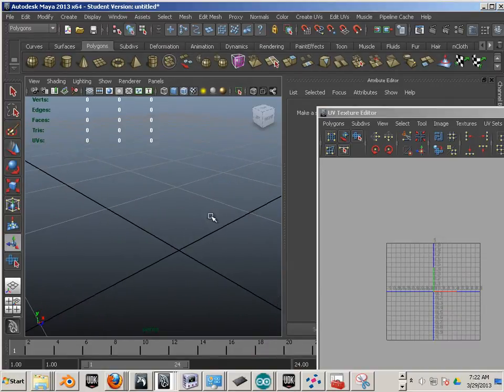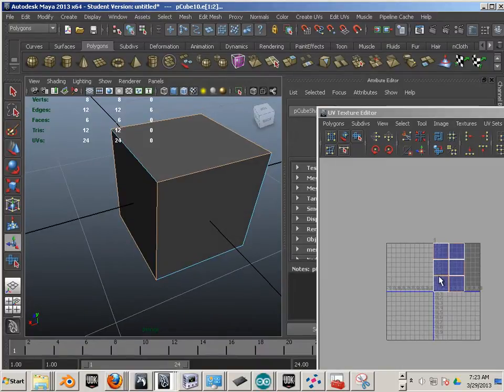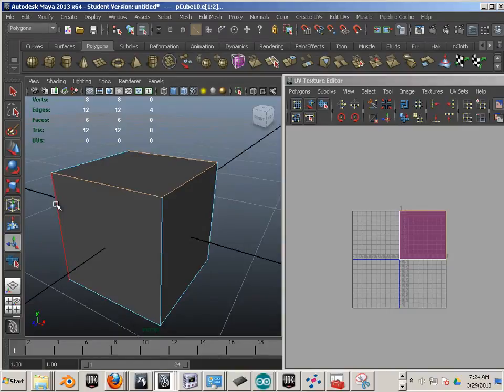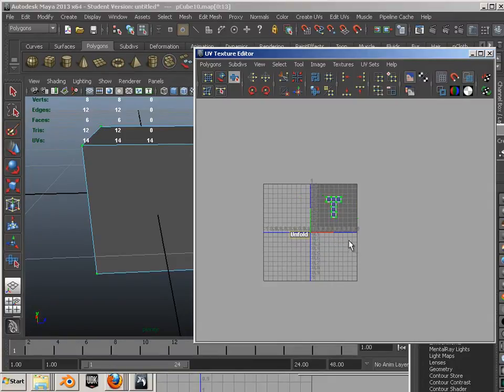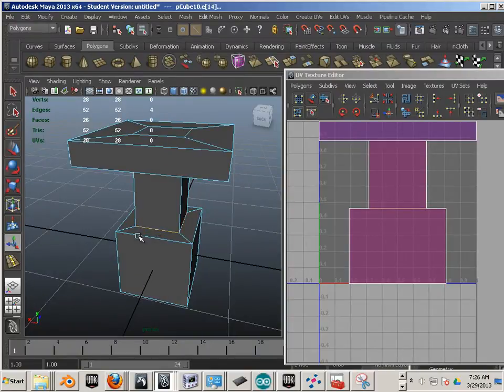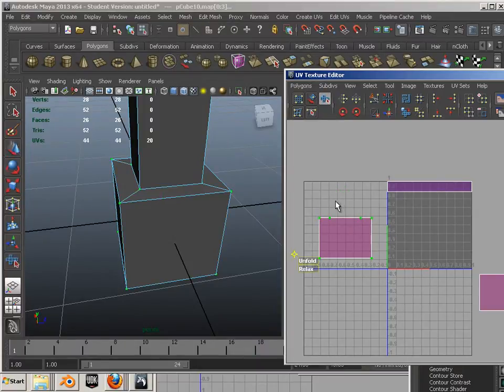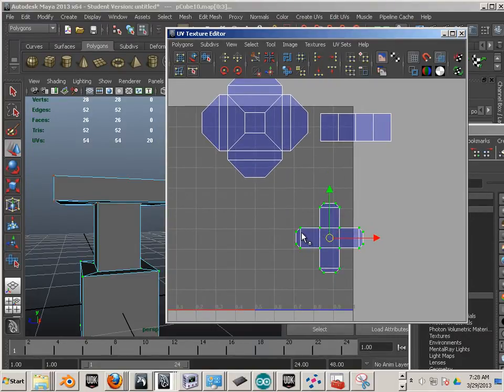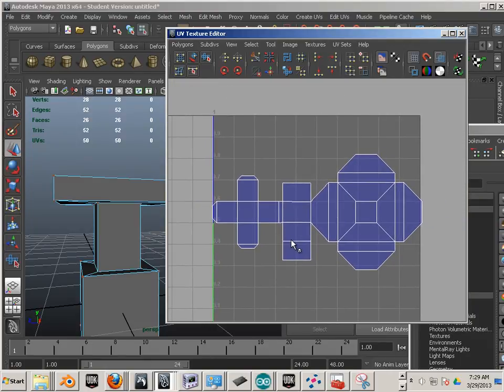0206 Maya (Modeling I) Basic UV unfolding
Modeling I